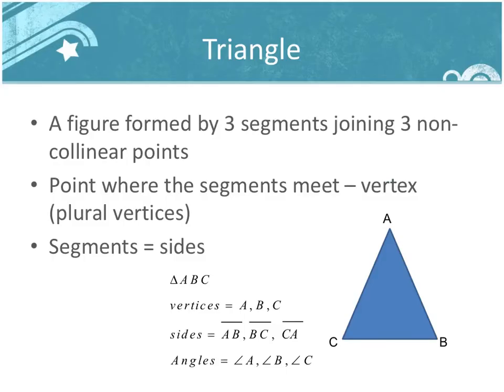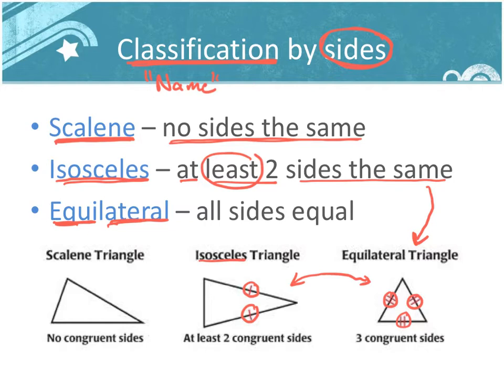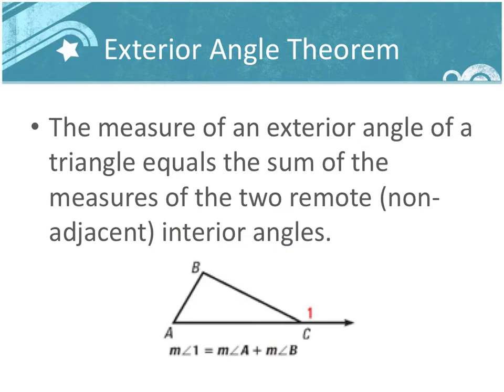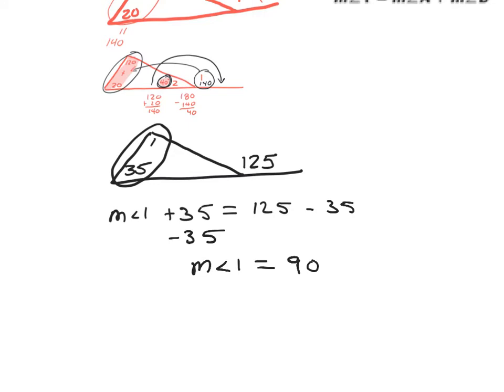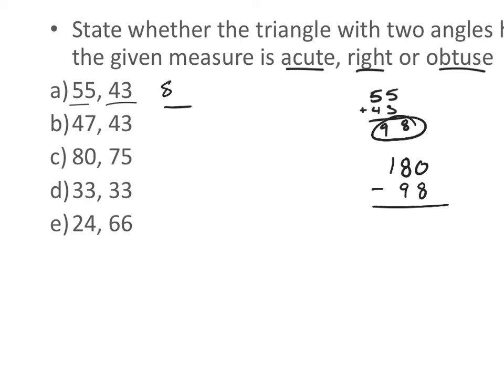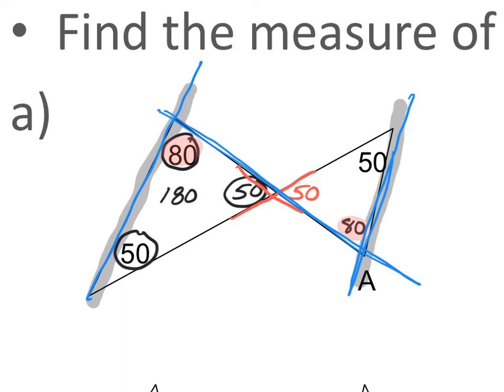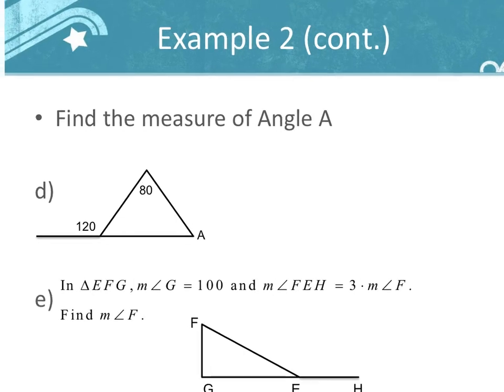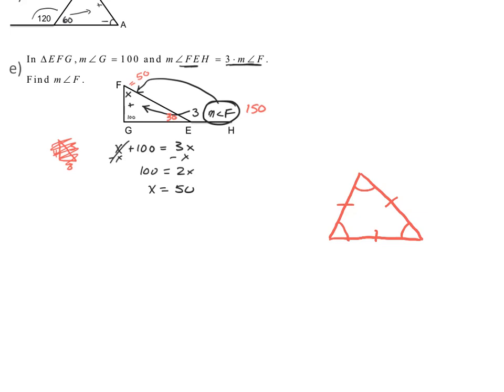10.17 Geo Honors Chapter 4 Lesson 1